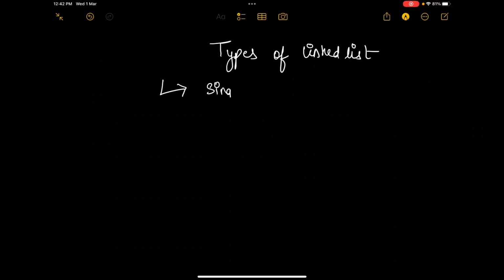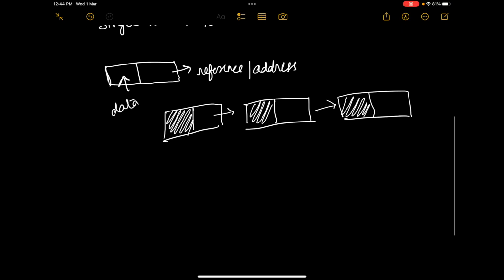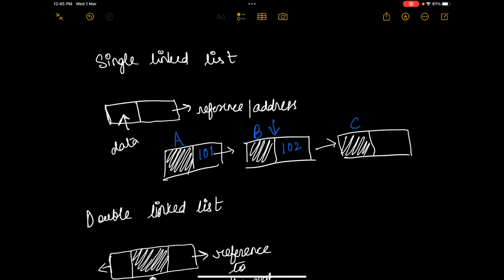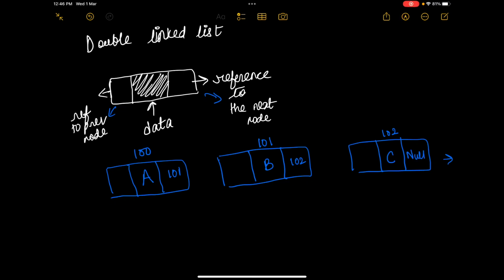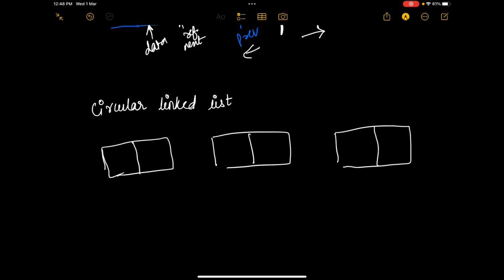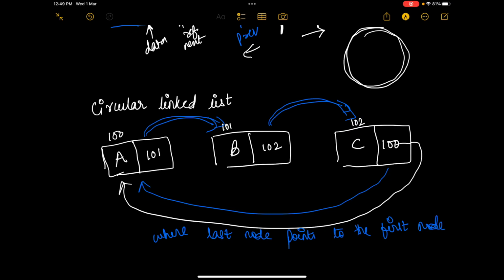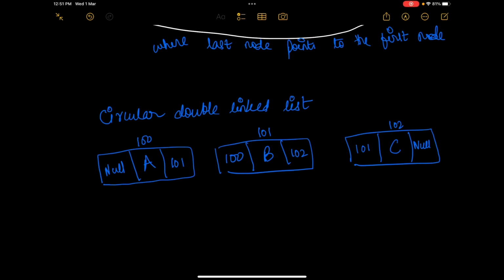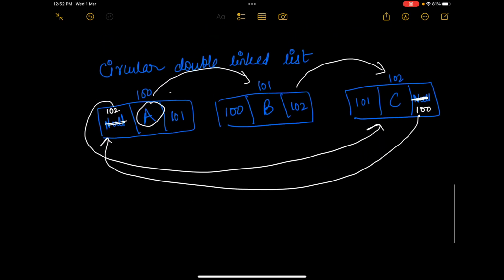TYPES OF LINKED LISTS | FOUR TYPES OF LINKED LISTS | WITH VISUALIZATION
Hello everyone, in this video we are going to learn about four types of linked list :
- Circular double linked list

I have attached the notes with reference to this video.